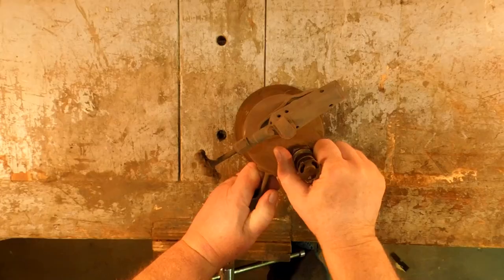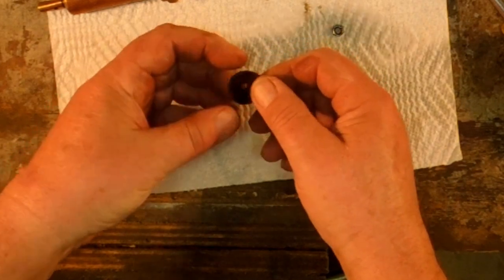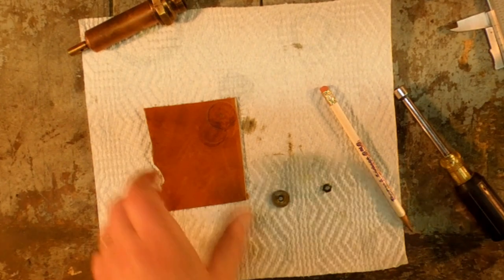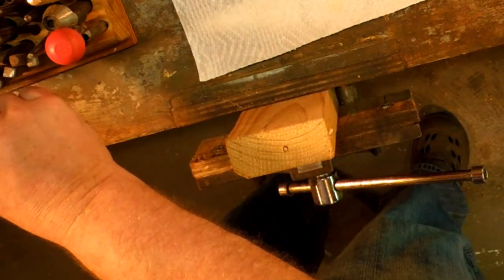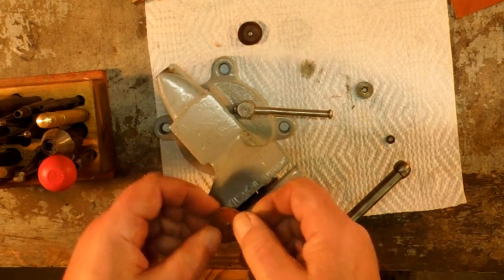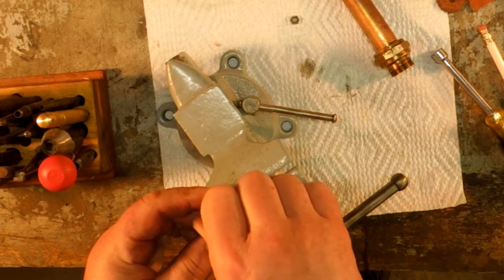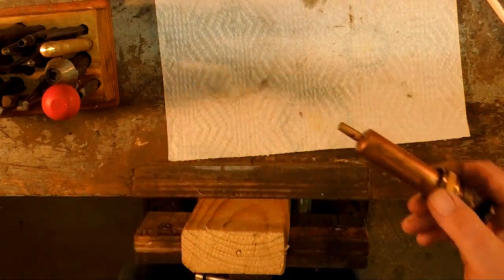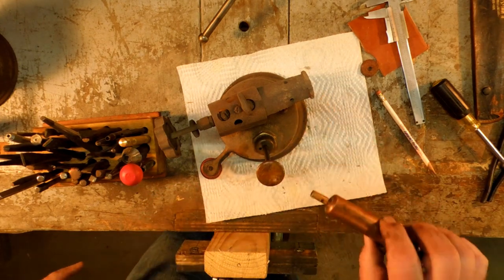Steve Had A Question ~ Blow Torch Pump Repair ~ New Leather Piston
Steve Martin sent me an email. He said he had a Blow Torch that came without the leather piston. He wanted to know what the leather piston for his Blow Torch should look like and also how does it work? He also wanted to know if the piston had a check valve in it.
I hope this answers all your questions Steve.

Video # 1436